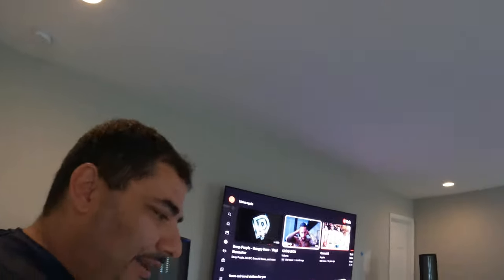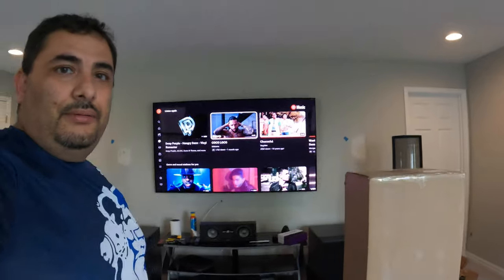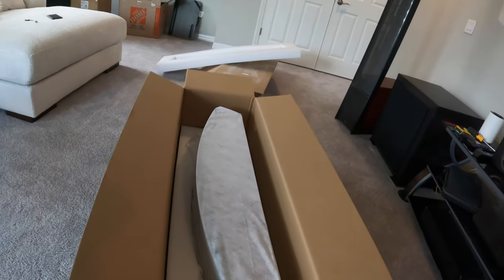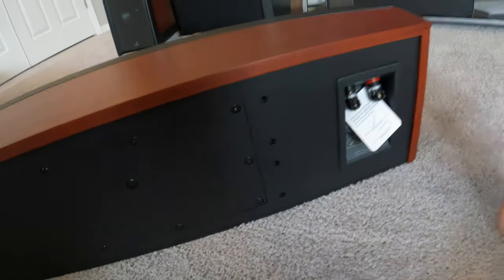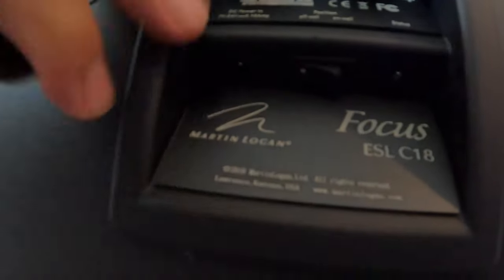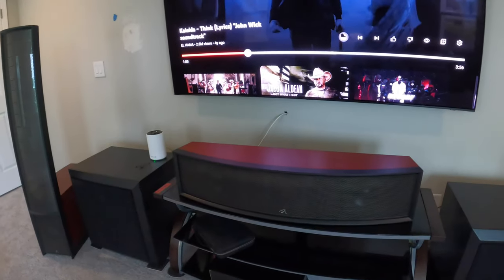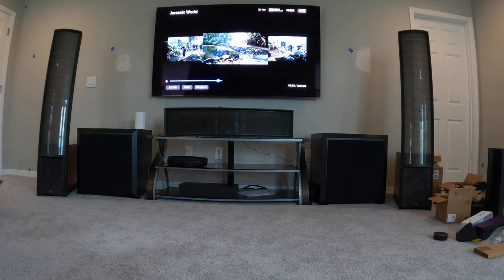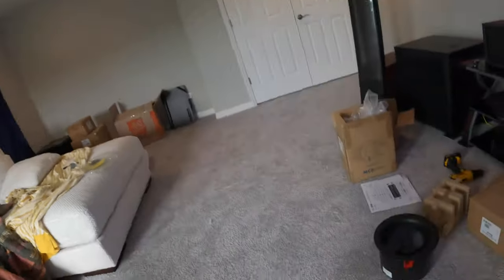Martin Logan ESL C18 Center Channel Unboxing and Demo Home theater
Unboxing and adding my new martin Logan Center Channel